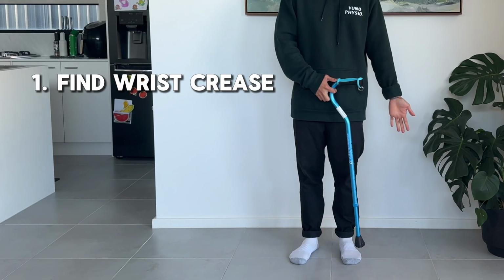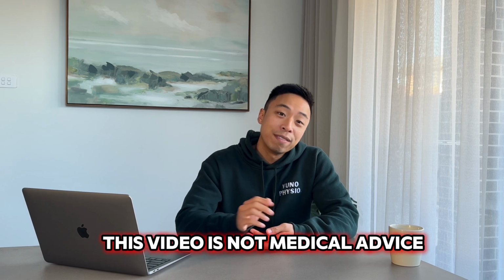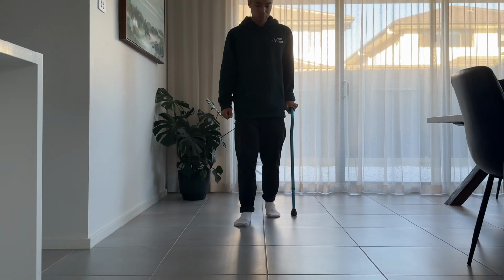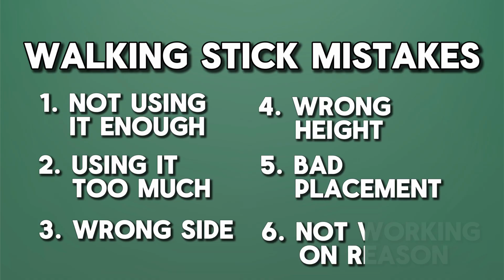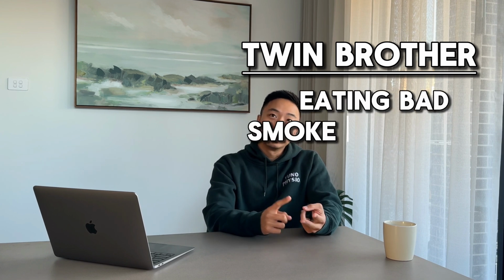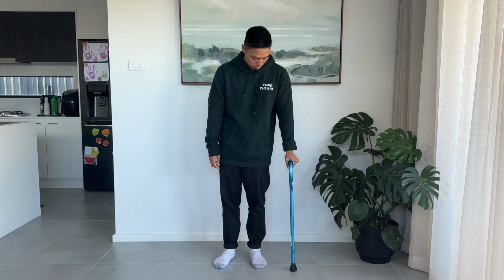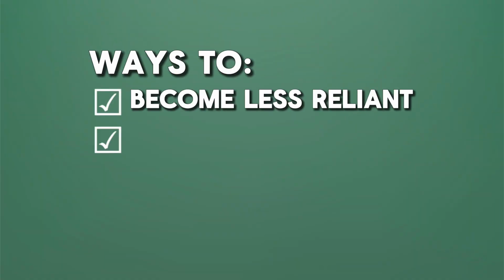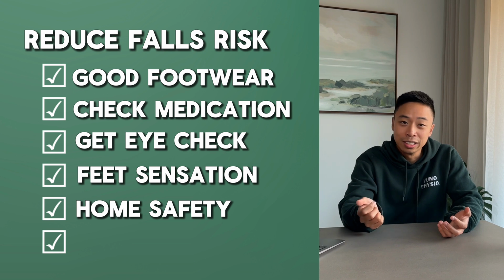6 Walking Stick Mistakes to Avoid (What To Do Instead)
Avoid these 6 common walking stick mistakes.
Then get a step by step guide on how to use a walking stick correctly.

Using a walking stick properly can help for pain and falls prevention. However, when people first start using this, they usually aren't taught how to walk with a walking stick properly.

0:00 What you'll learn today
1:23 Mistake 1 - Avoidance
2:29 Mistake 2 - Not Upgrading
3:30 Mistake 3 - Which Side
4:21 Mistake 4 - Height
4:32 Mistake 5 - Stick Placement
5:45 Mistake 6 - Not Addressing Reason

8:10 Checklist - How to walk with a walking stick correctly
9:56 When to use walking stick
11:23 How to become Less Reliant on walking stick
11:35 Reduce your Pain
12:08 Improve your Balance

13:32 Free Offer for Viewers

Our team of physiotherapists can help you through mobile physiotherapy sessions (if you're in Sydney) or telehealth sessions (if you're not in Sydney).
We work with NDIS participants and seniors throughout Sydney.